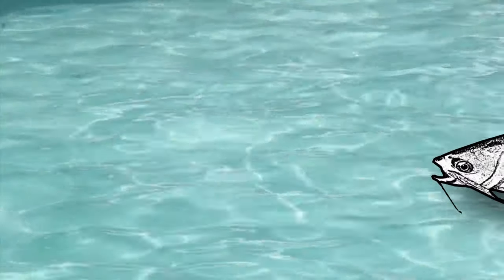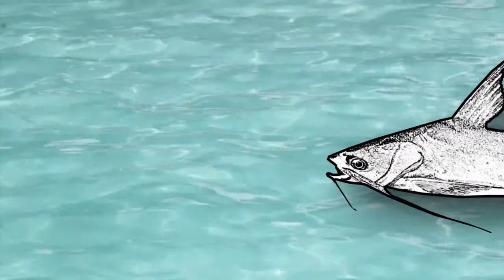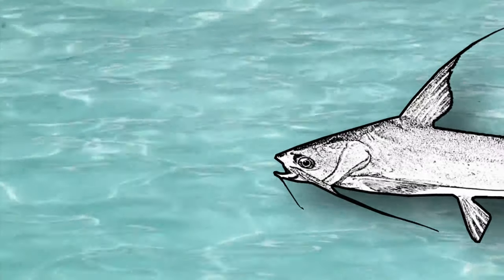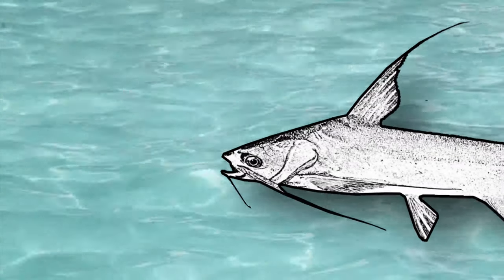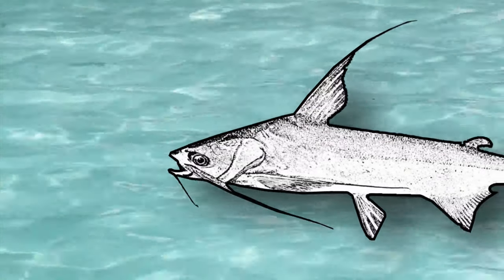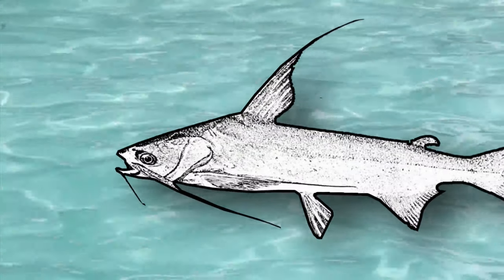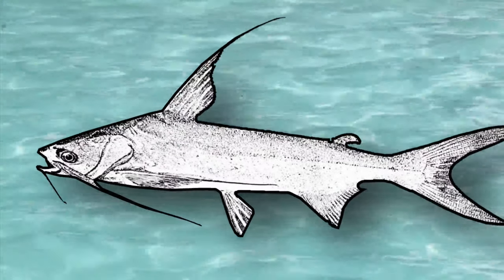GaftopSail Catfish - Horrible Accident - Finger Wound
A horrific accident by a GaftopSail Catfish.  Will pays the horrible price.